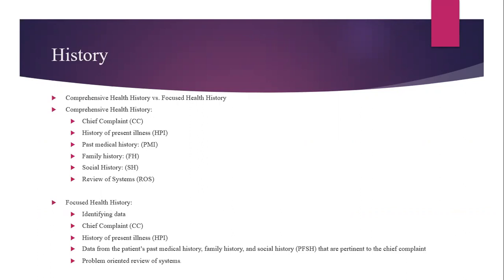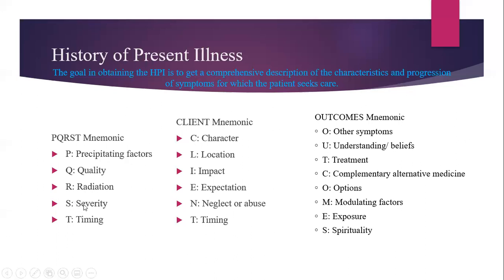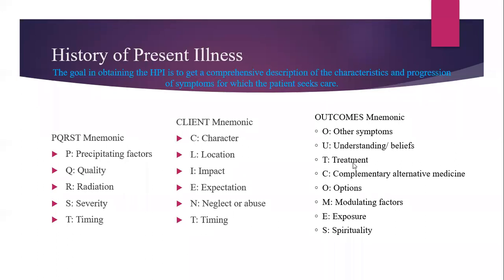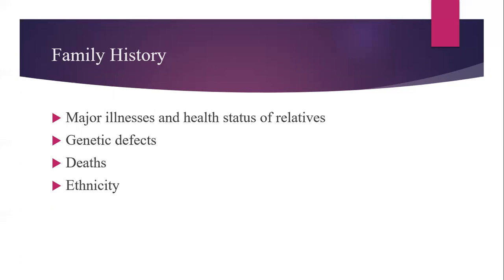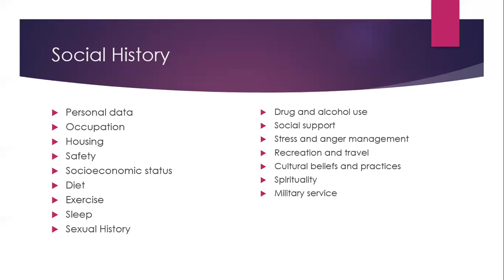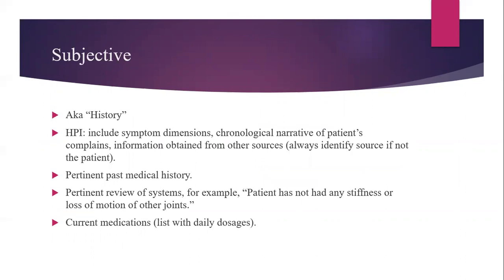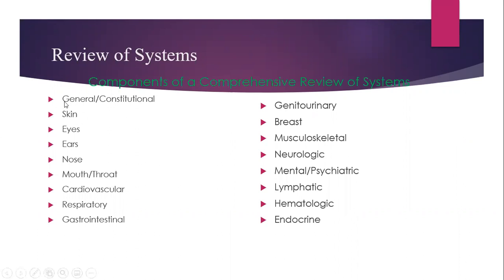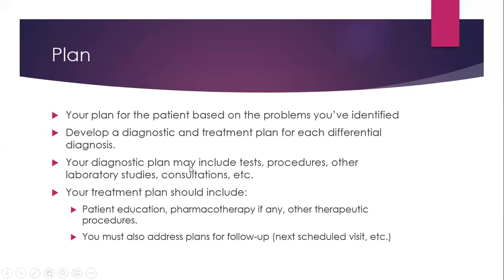SOAP NOTE FOR NURSING STUDENT HOW TO WRITE A NURSING CARE PALN FOR RN PN STUDENTS